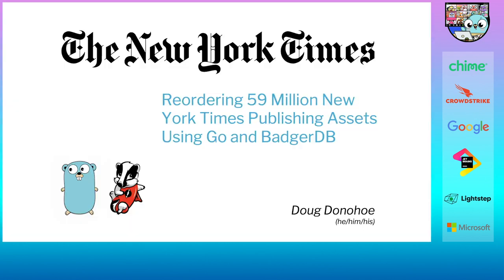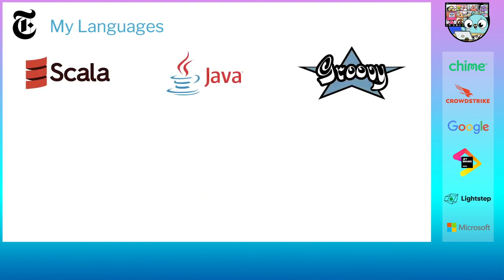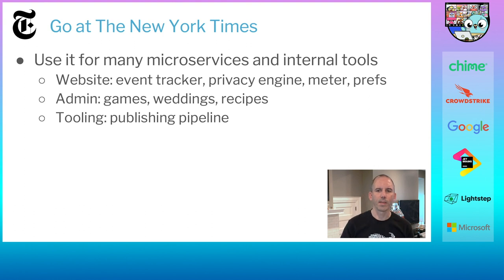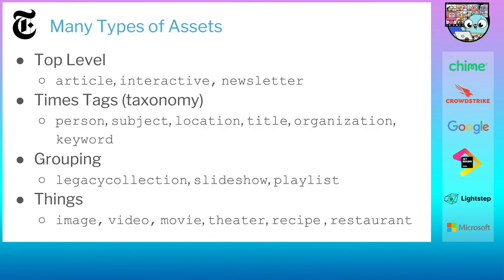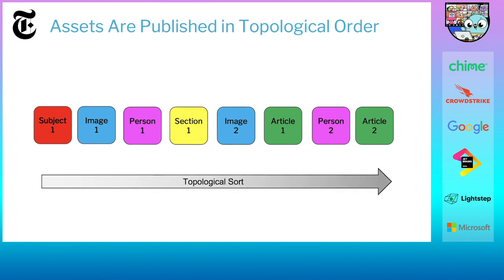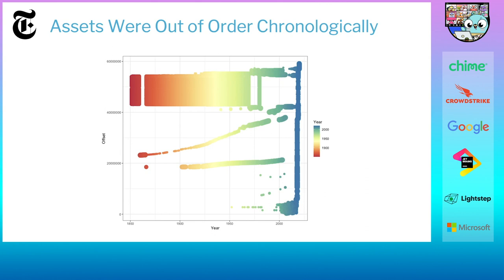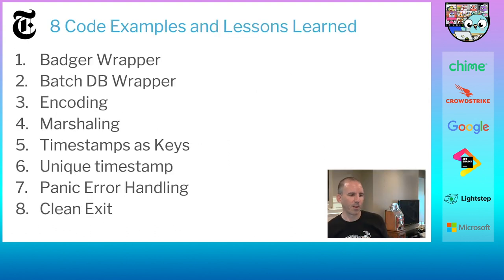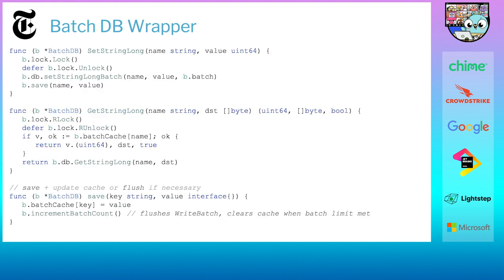GopherCon2020: Doug Donohoe - Reordering 59 Million NYT Publishing Assets Using Go and BadgerDB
Every version of every New York Times article since 1851 and related assets (e.g. images, tags) is stored in Kafka, but not 100% ordered correctly chronologically or topologically. Learn how our team reordered 59 million events in-memory using BadgerDB (with code and lessons learned).